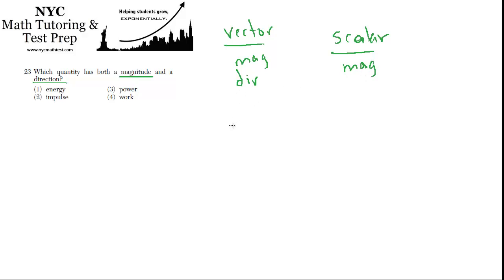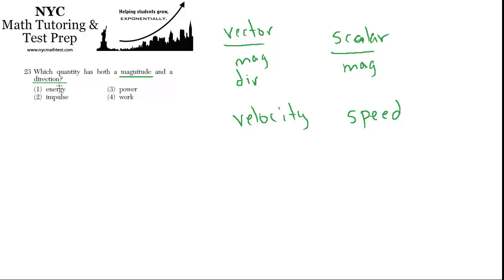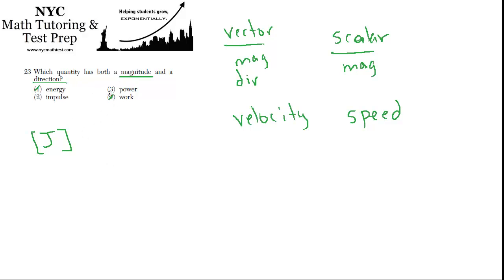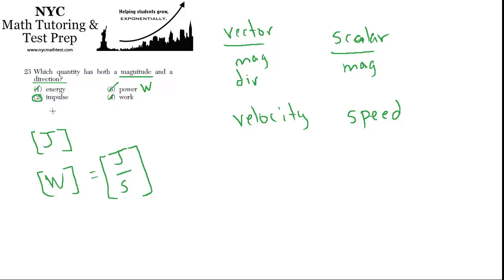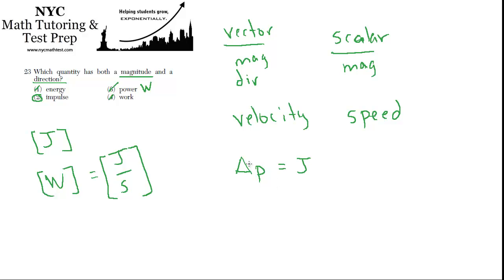Physics Regents June2012 #23 - Vectors and Scalars